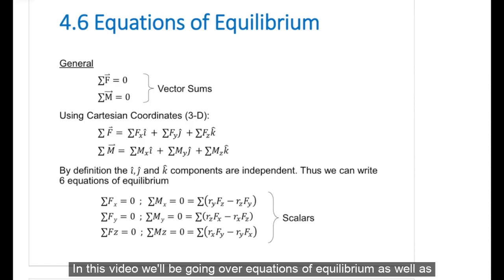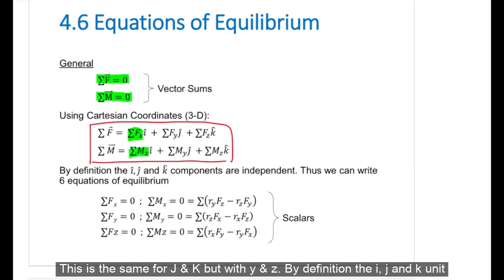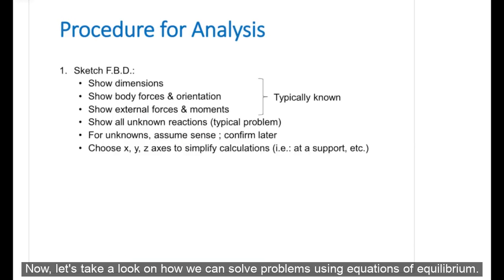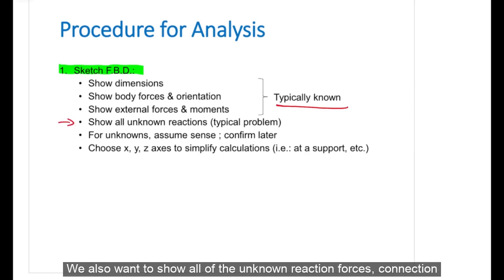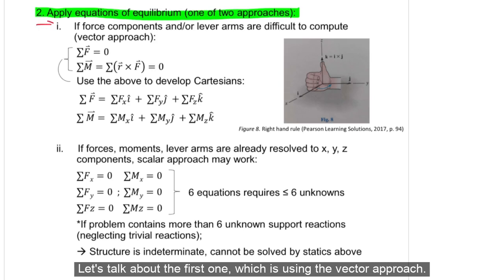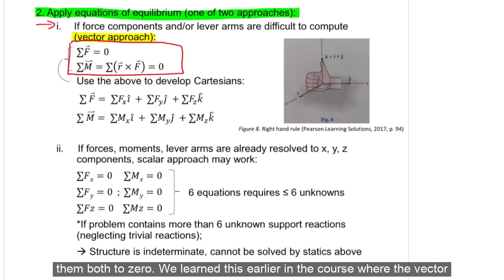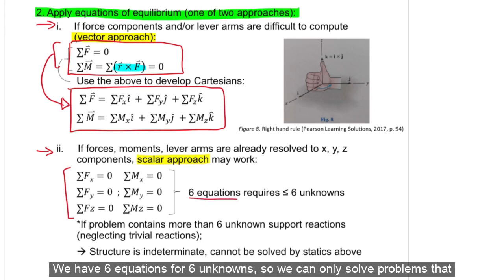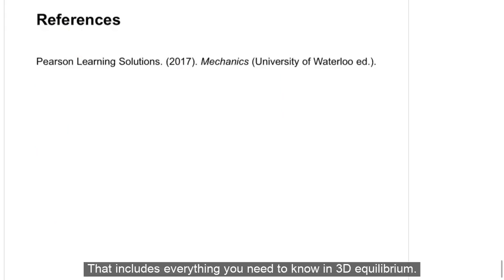AE 204 Equations of Equilibrium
This video goes over equations of equilibrium in 3D.
Topics included:
  00:00 - Equations of Equilibrium
  00:43 - Procedure for Analysis